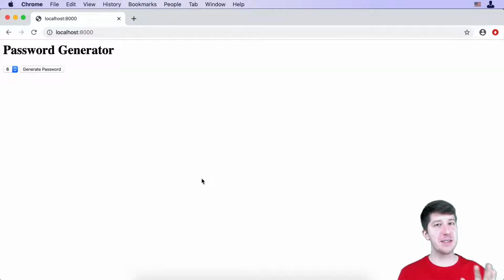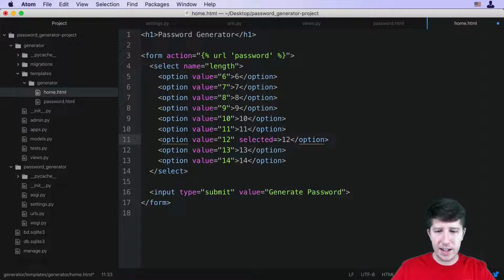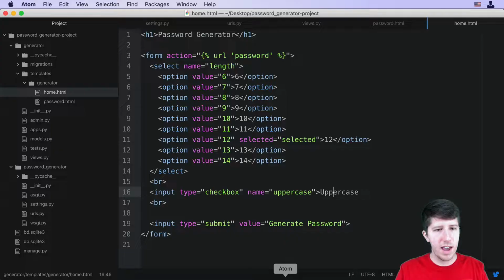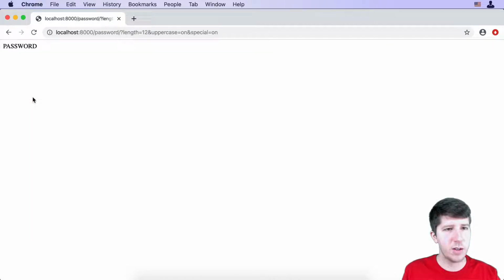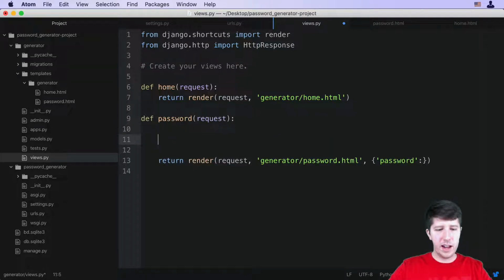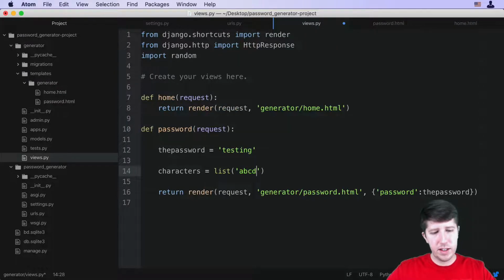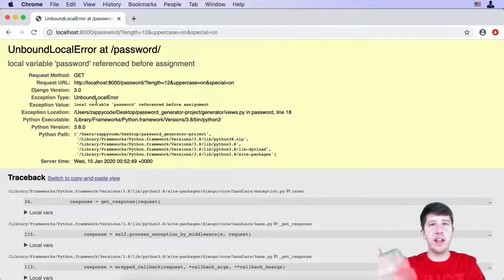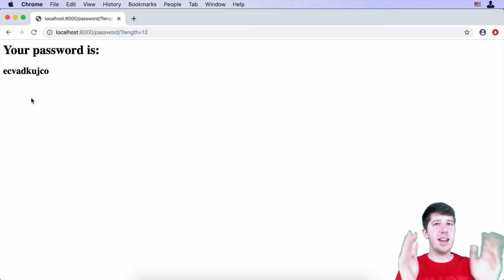009 Making a Random Password | Full stack Development | Django | Python | Full Course